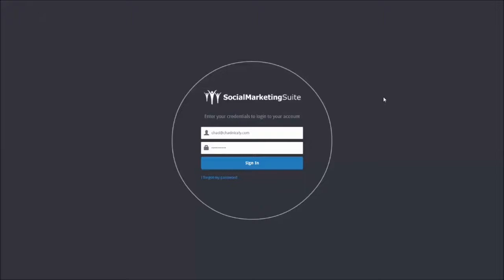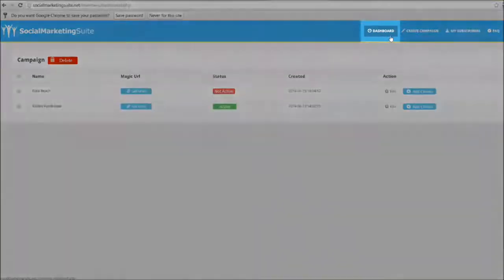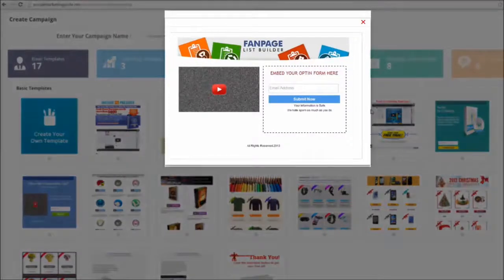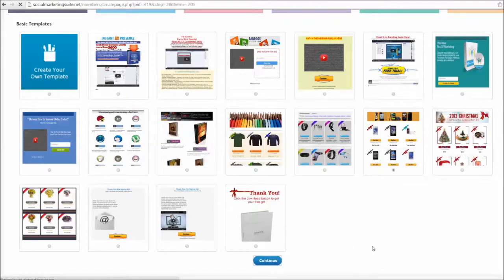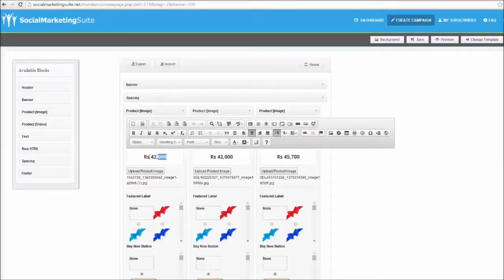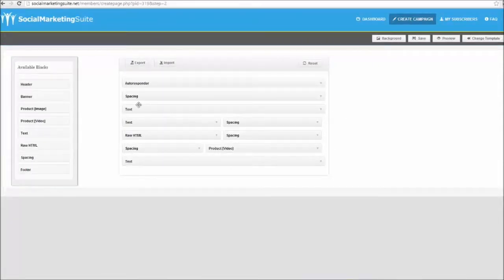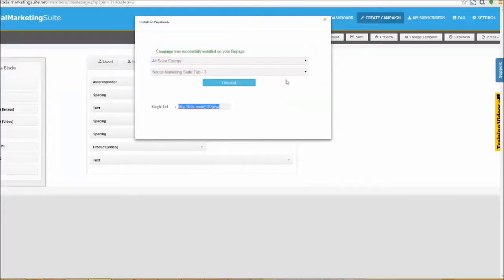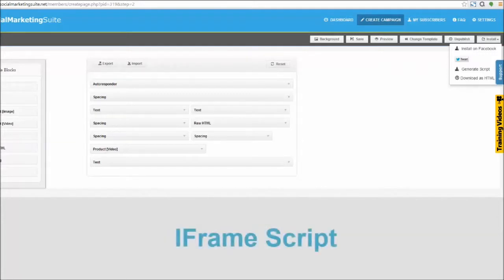Social Marketing Suite Introduction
Lower your ad cost by keeping the Traffic in Facebook.

Creating an attractive, professional landing page in Facebook in no time at all, with no technical expertise required.

Start Making Profits Online With The Most...

Amazing Facebook Software Ever Created!

The Ultimate Facebook Marketing Tool With Over 2,500 Raving Customers!

Simple Drag and Drop Functionality

You can use this application on up to 25 of your own fanpages!

"Ready To Go" Custom Designed Templates For Any Niche Or Market.

Easy! No Techy Stuff, No Downloads, No Domain, No SSL, No Plugin, No Coding... No Problems!

how to make a facebook tab the landing page
welcome landing page facebook